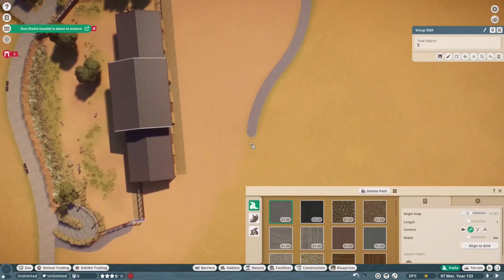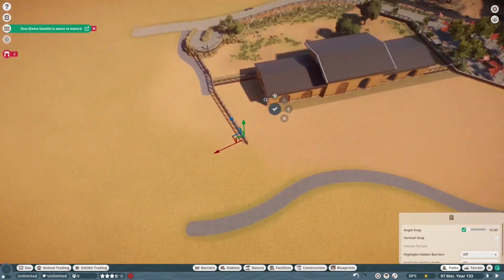Dromedary Camel || Kurak Educational Park || Planet Zoo: Arid Pack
The arid pack has finally been released. And to celebrate the arid animal pack we will be revisiting our Grassland Zoo, now rebranded as "Kurak Educational Park". This park will house all of the new wonderful arid animals as well as all the previous grassland animals and more!

In the last episode of Kurak Educational park, we will be introducing the final but still stunning animal of the arid animal pack, the Dromedary Camel. The final animal will be added to the barn area together with the beloved Somali Wild Asses

The arid animal pack introduce 8 new animals who live in harsh environments:
 - Dromedary Camel
 - Addax
 - Dama Gazelle
 - Sand Cat
 - African Crested Porcupine
 - Somali Wild Ass
 - Black Rhino
 - Desert Horned Viper